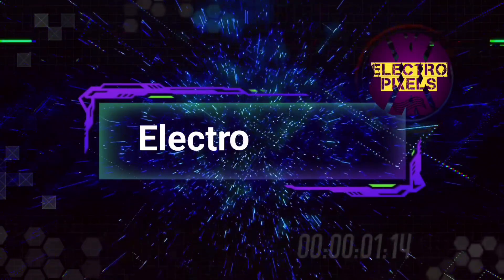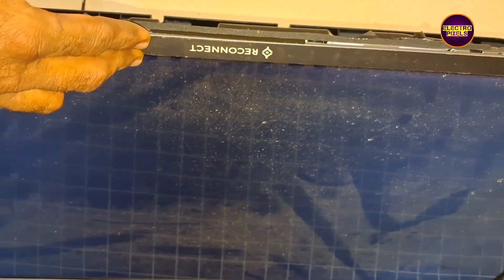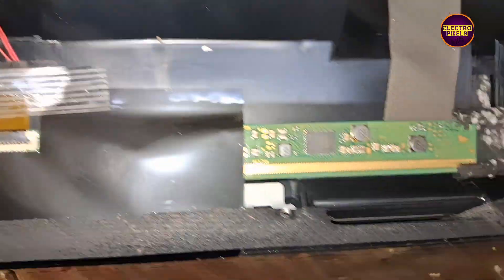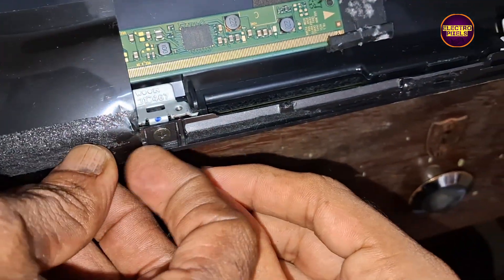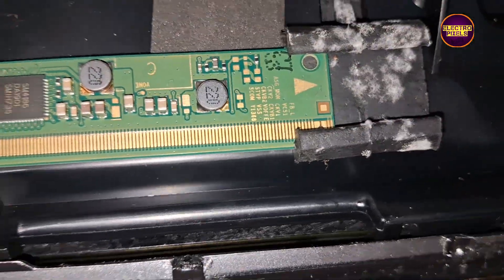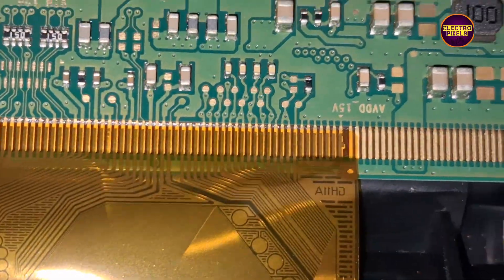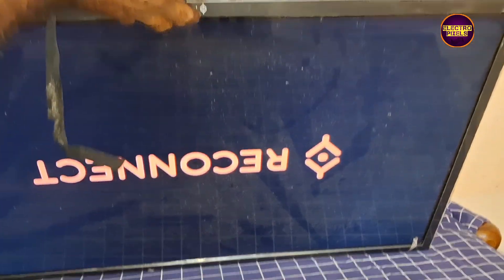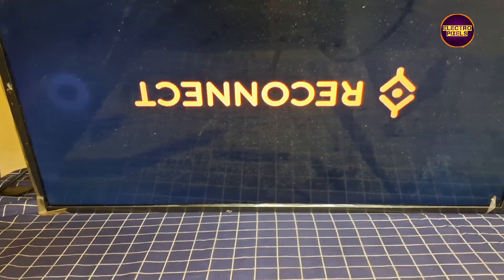LED TV No Graphics|Only 12V,3.3v,1.8v|SM4186|Panel short Removal|Reconnect Smart LED TV Panel Repair